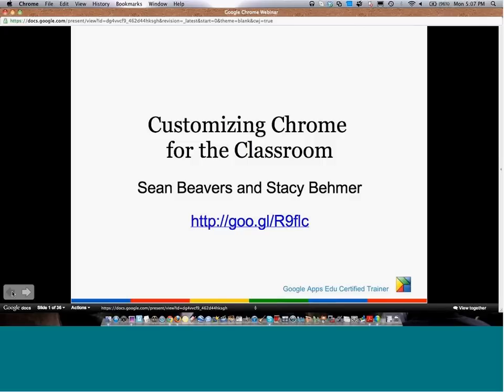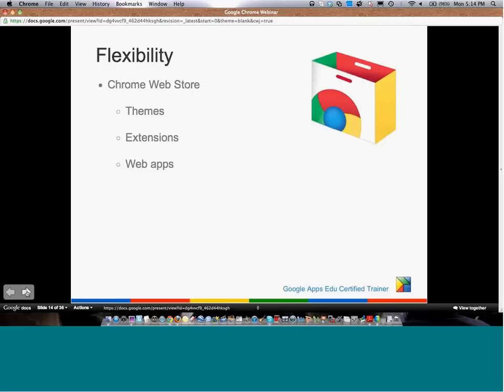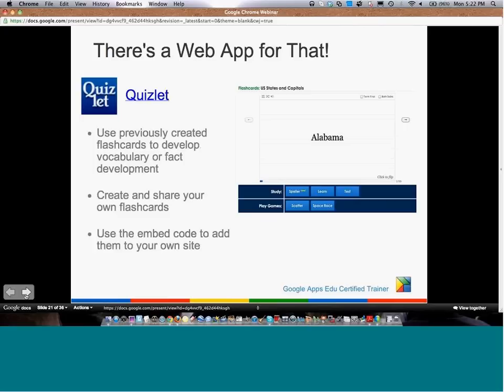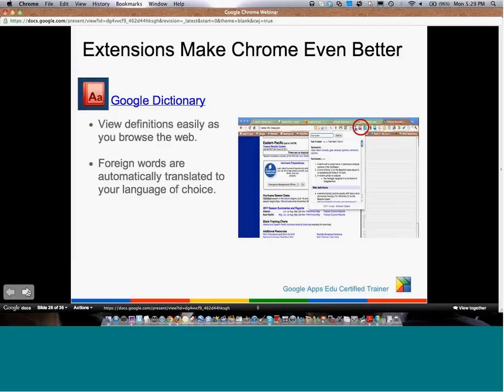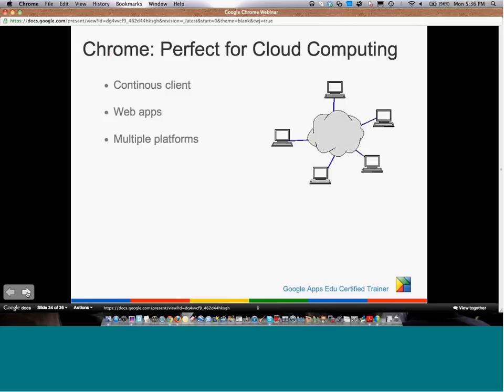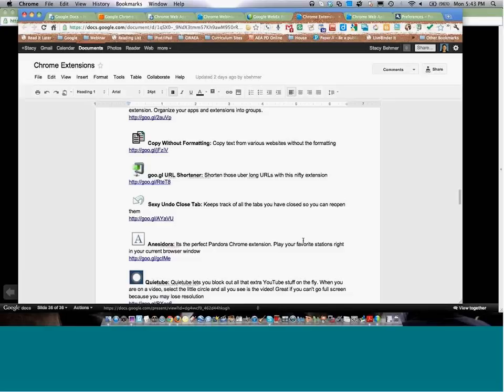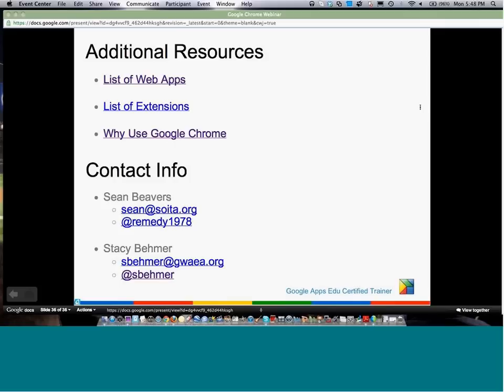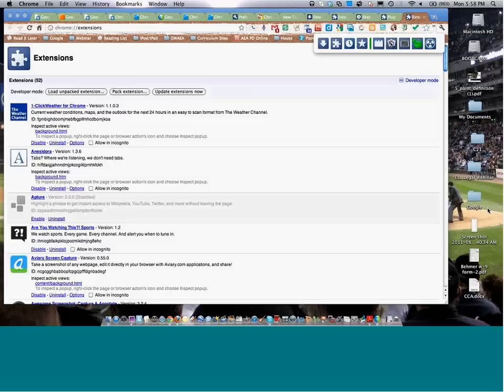Customizing Chrome for Classroom Webinar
Customizing Chrome for Classrooms
Lead by Sean Beavers and Stacy Behmer, Google Apps for Education Certified Trainers

The market is saturated with web browsers: Internet Explorer, Safari, Firefox, and Chrome. While many are familiar with Internet Explorer, there are better browsers out there: enter Chrome! Chrome is Google's own web browser, and is more than just a one-trick pony. Using extensions and web apps, you can transform this already fantastic browser into a rock star! During this session, we will take a look at Google Chrome's features as well as examine the Chrome Web Store. Get ready to take your browsing to the next level with Google Chrome!